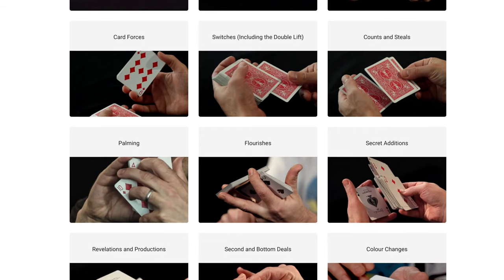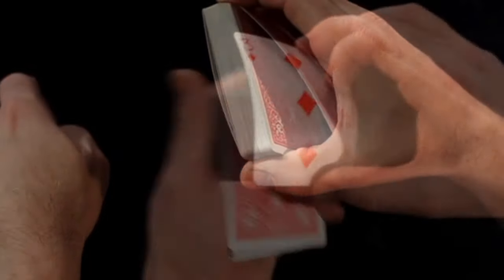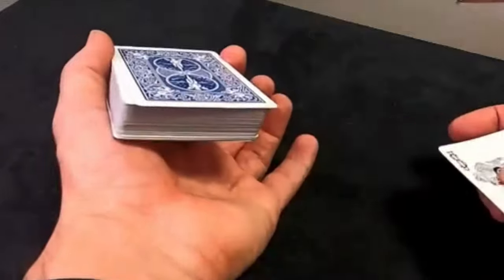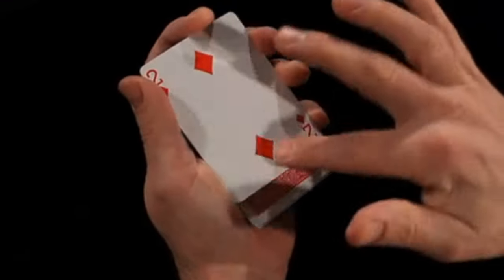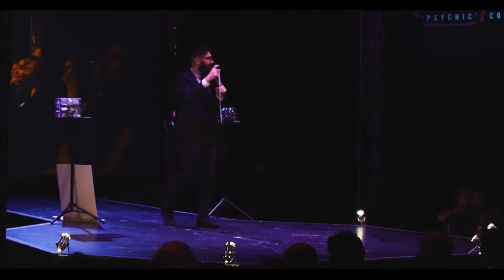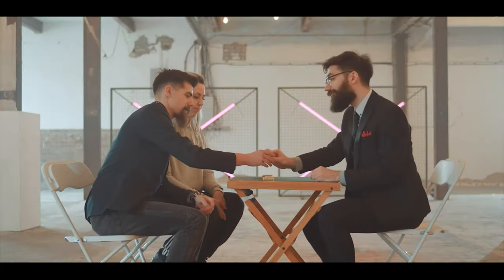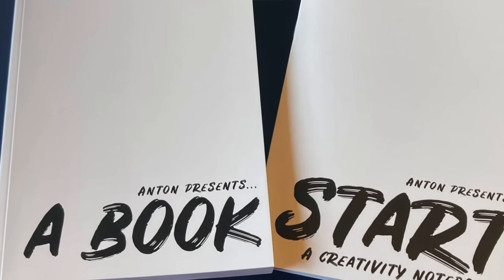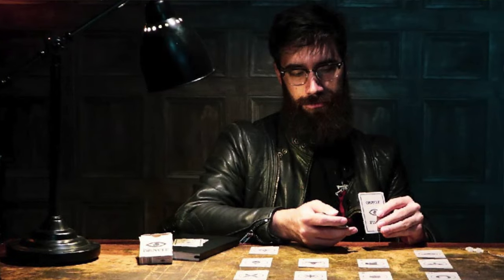How To Give Readings (For Magicians)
To be informed about the next workshop from Peter, go